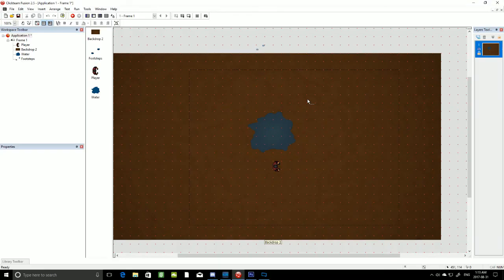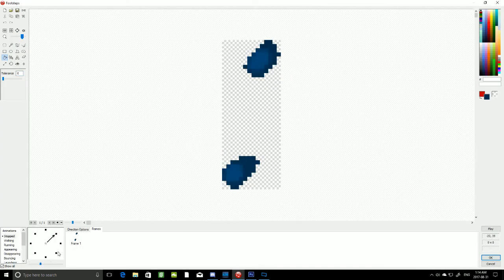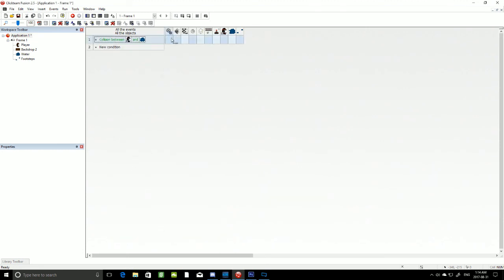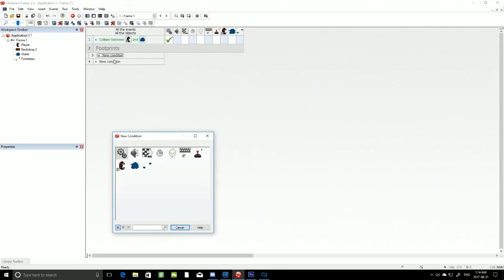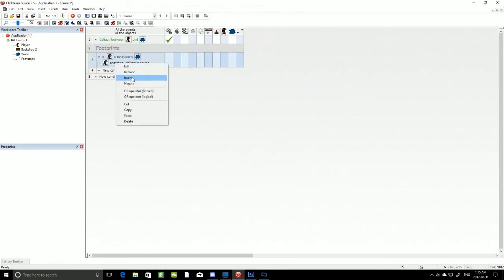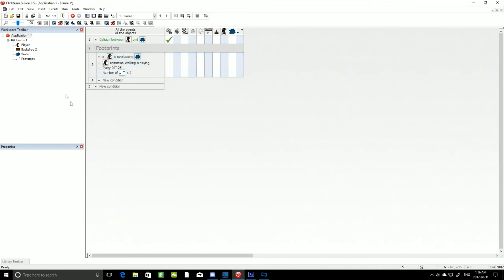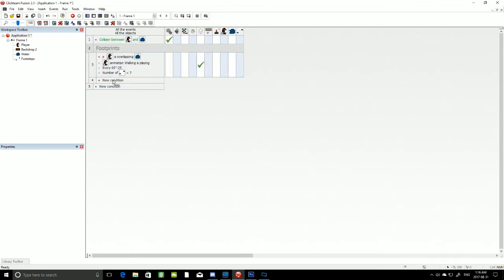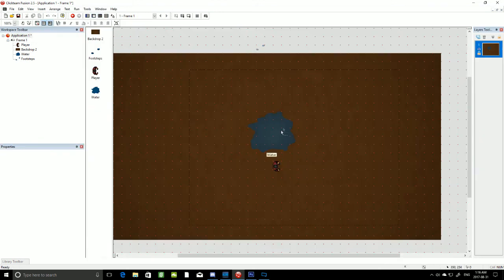Clickteam Fusion 2.5 - Footprints Tutorial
Footprints! :D